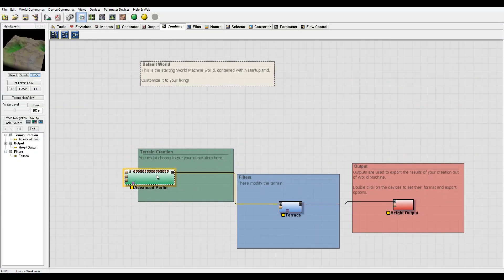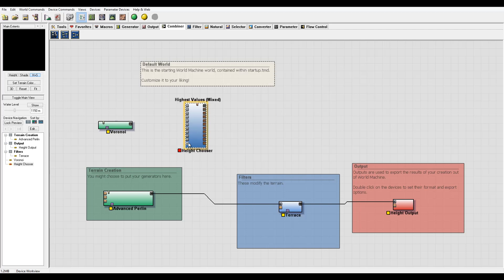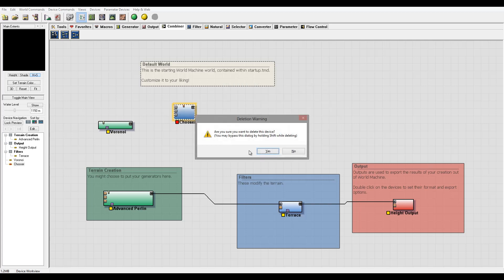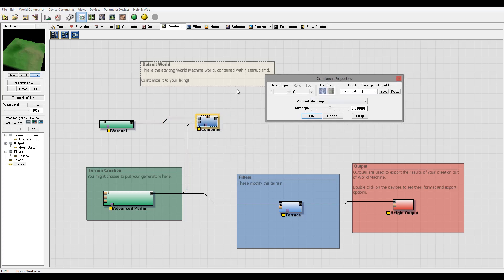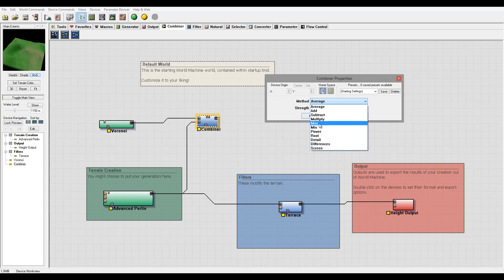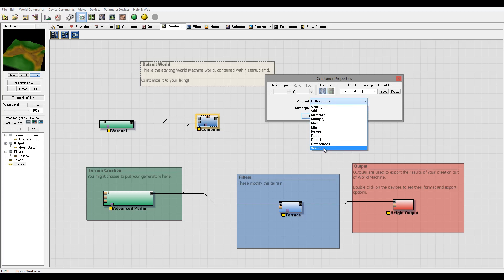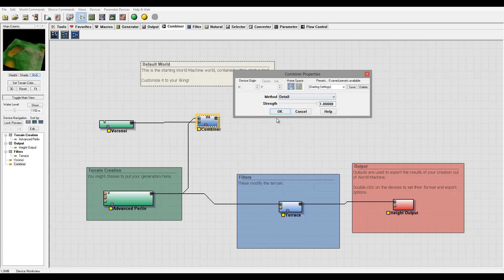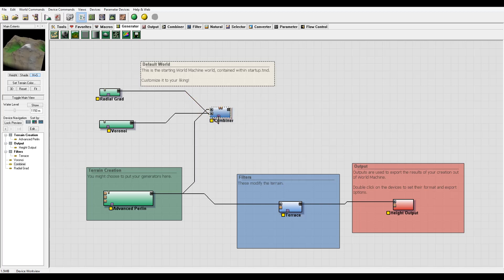12 combiners properties, Discovering World Machine